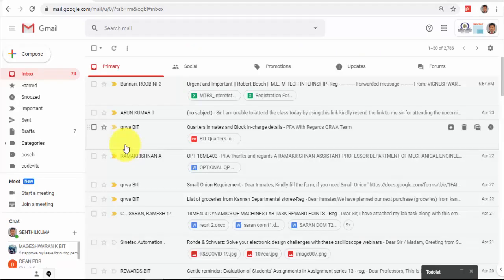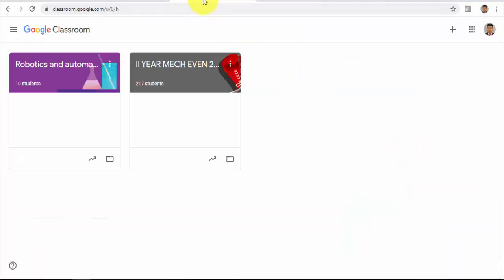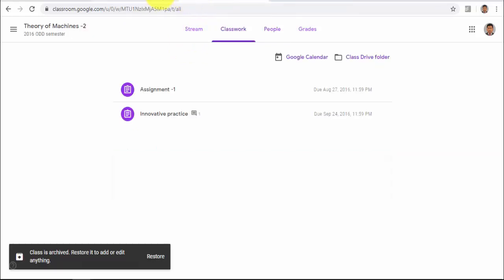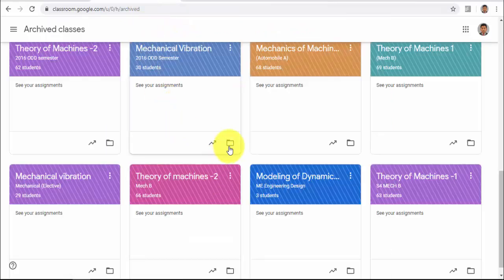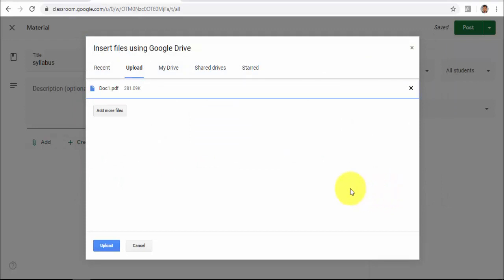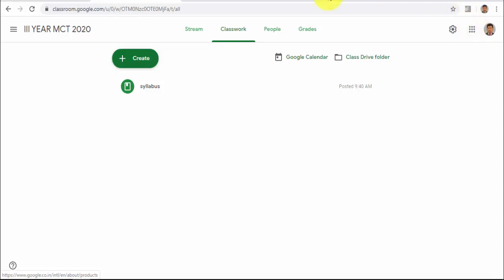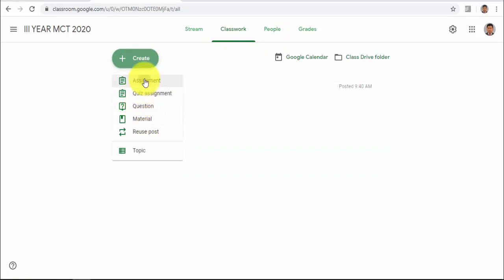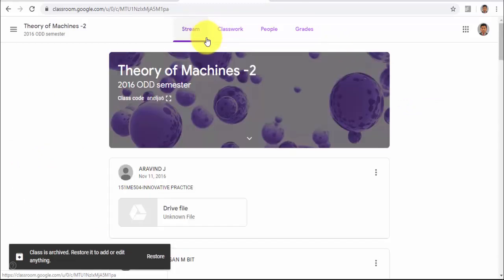How do i use google classroom as a teacher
Here ,i will explain how do i use google classroom in my lecture in the last 5 years.